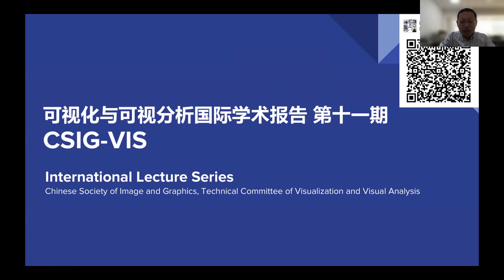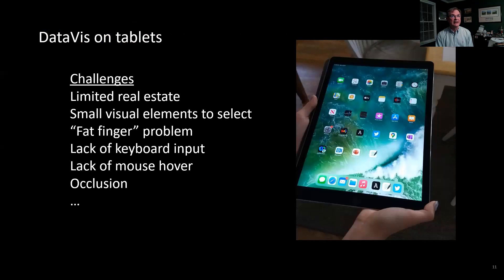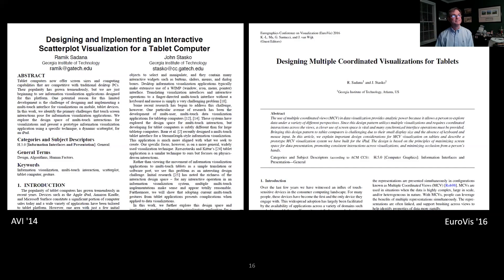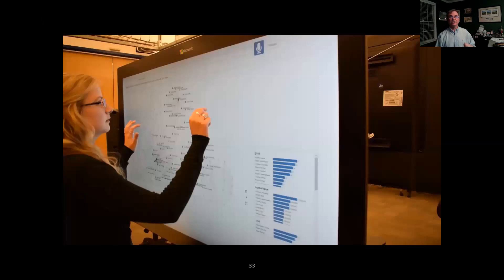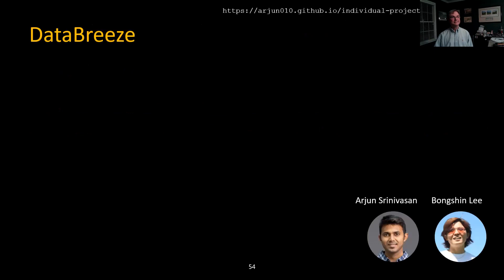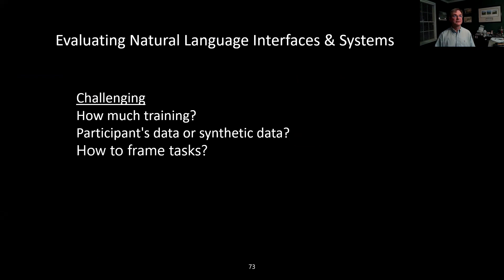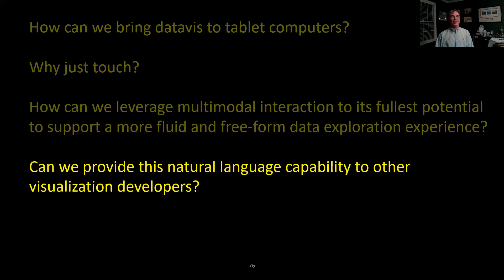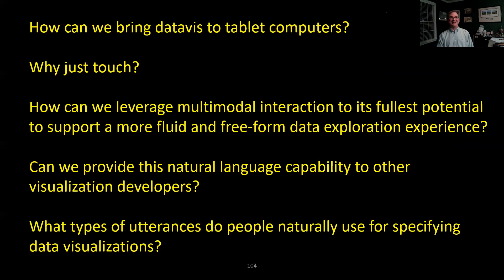CSIG-VIS International Lecture Series — Vol.11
Speaker: John Stasko, Georgia Institute of Technology, USA
Title: Designing Flexible and Natural Interfaces for Human-Data Interaction Spatial and Abstract Data Integration
Time: Feb. 24, 2022 9:00-10:30 (China Standard Time)
Host: Minghui Sun
Co-organized: Intelligent Human-Computer Interaction and Media Group, Jilin University